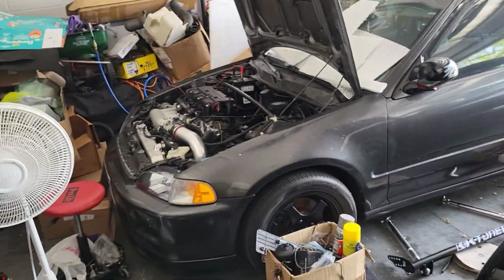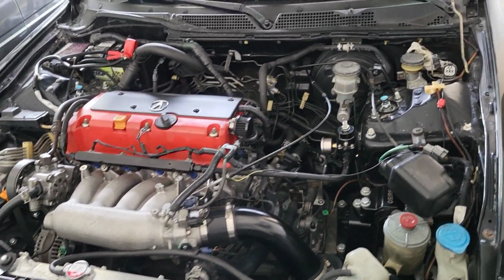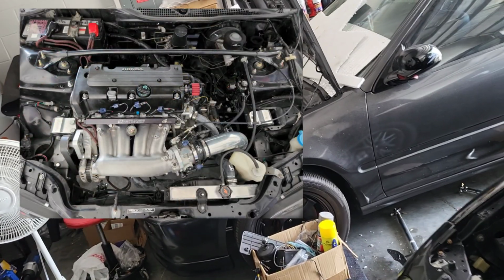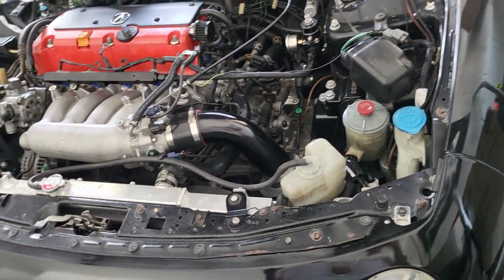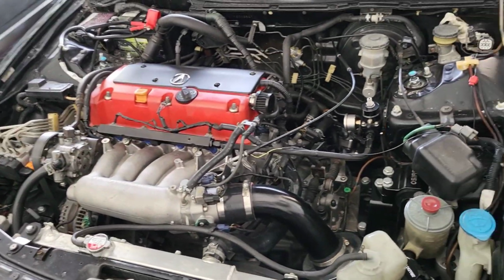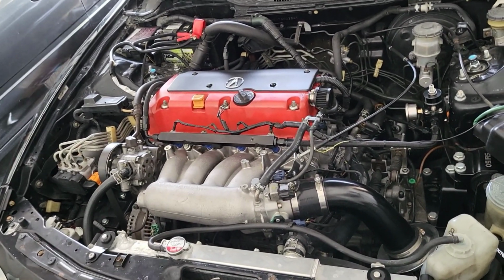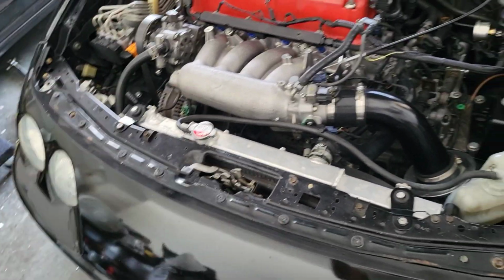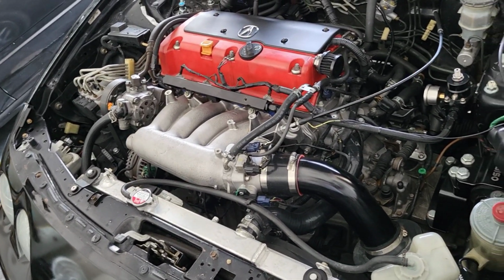Reasons why your Kswap could be overheating